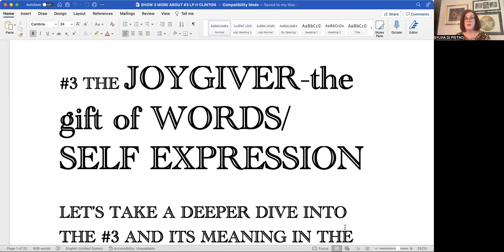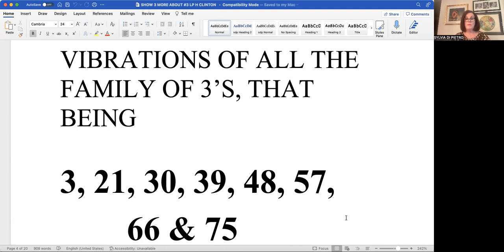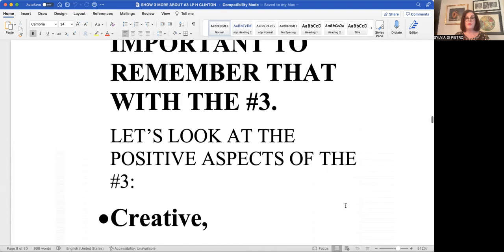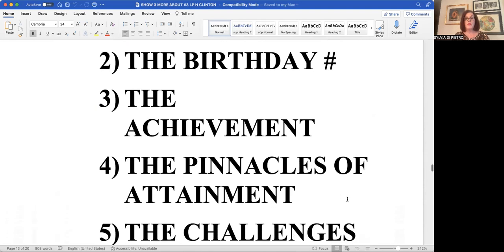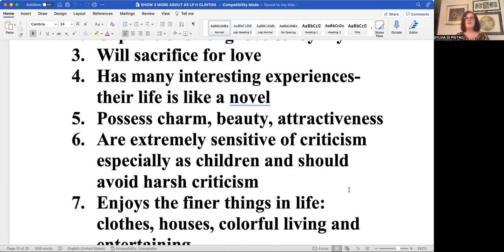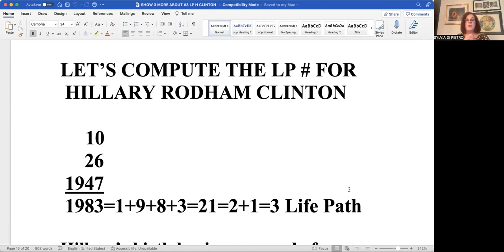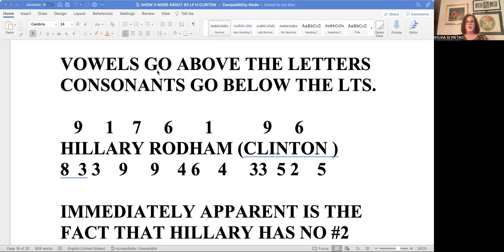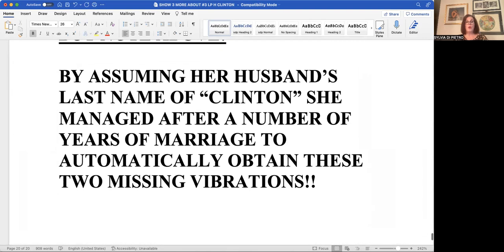NUMEROLOGY: THE LIFE PATH #3 & HILARY CLINTON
LIVE YOUR LIFE BY THE NUMBERS

IF YOU ARE A #3 LIFE PATH NUMBER, THIS IS THE HEROIC ROAD YOU MUST TRAVEL TO ACCOMPLISH YOUR HUMAN AND SPIRITUAL MISSION.  NOW LEARN MORE ABOUT HILARY CLINTON!